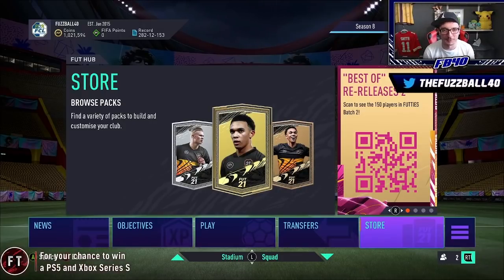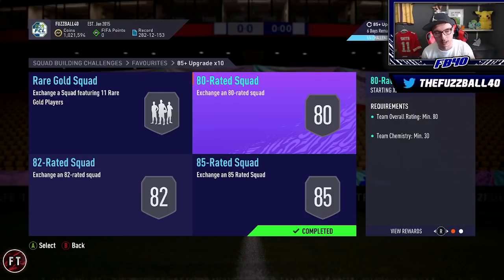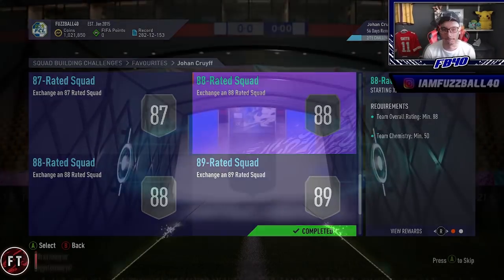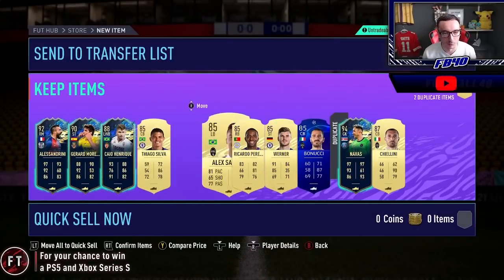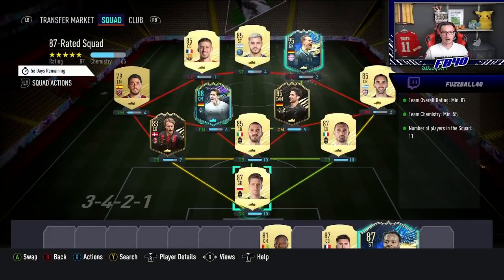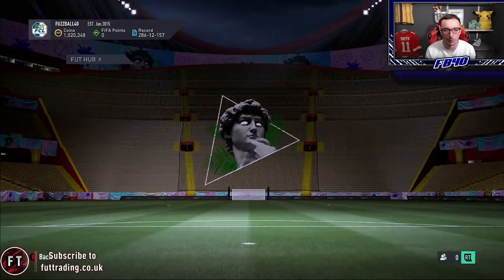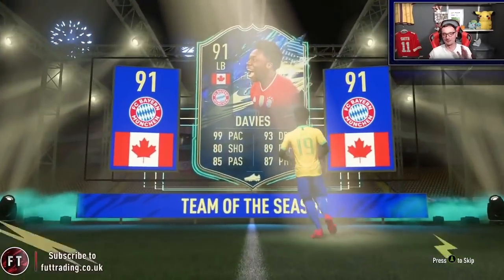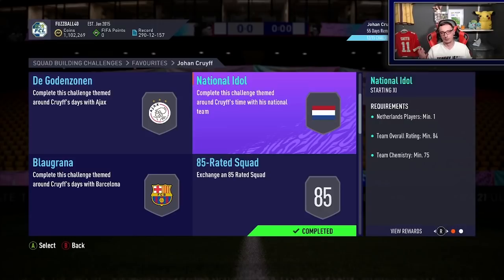I CRAFTED MOMENTS CRUYFF IN 12 HOURS! HOW TO CRAFT ANY SBC FOR FREE! FREE FODDER ON FIFA 21! FIFA 21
00:00 Crafting Moments Cruyff

TITLE: I CRAFTED MOMENTS CRUYFF IN 12 HOURS! HOW TO CRAFT ANY SBC FOR FREE! FREE FODDER ON FIFA 21! FIFA 21

FIFA 21
FIFA 21 FUT DRAFT
FUTTIES
FUT DRAFTS
85+ x 10
UNLIMITED FIFA 21 COINS
FREE SBCS FIFA 21
HOW TO MAKE COINS ON FIFA 21
MOMENTS CRUYFF
PRIME ICON MOMENTS CRUYFF SBC
PACK OPENING

IN THIS VIDEO I, FUZZBALL40, SHOW YOU HOW TO CRAFT ANY SBC FOR FREE AND HOW YOU CAN USE THIS METHOD TO INSURE YOU HAVE UNLIMITED SBC PACKS AND CAN COMPLETE ANY SBC WITH THE FREE FODDER THAT YOU GET. EA RELEASED A NEW FUTTIES SBC FOR GUARANTEED 85+ X 10 PACK GIVING YOU THE CHANCE TO GET SOME INSANE PLACES FOR YOUR FIFA 21 ULTIMATE TEAM! USING THIS METHOD ABOVE WE CRAFT MOMENTS CRUYFF ON FIFA 21 IN LESS THAN 12 HOURS FROM THE SBC!